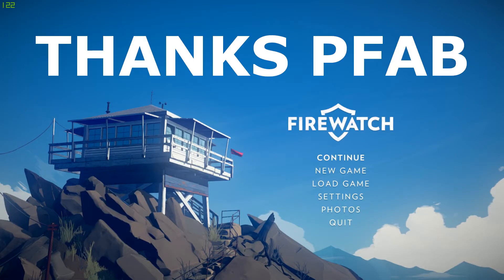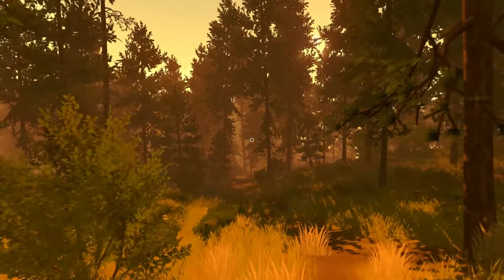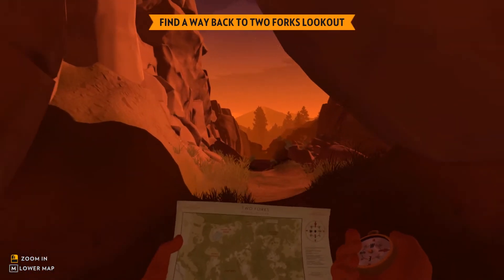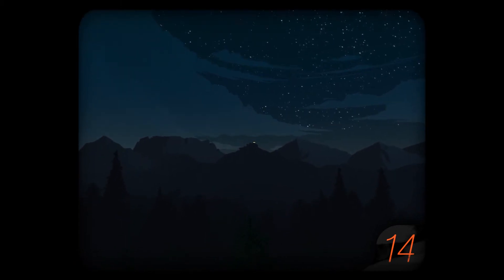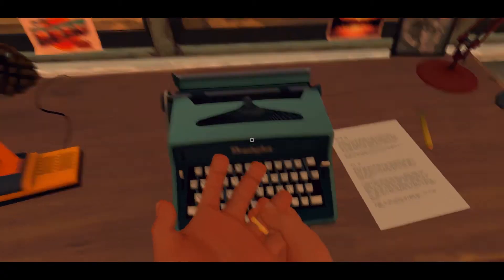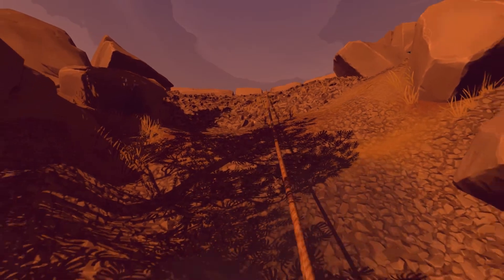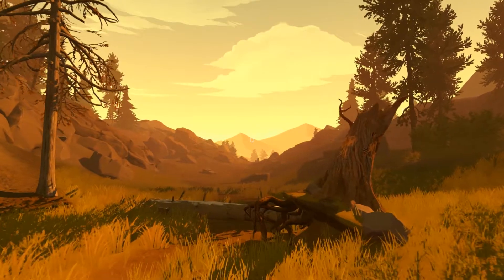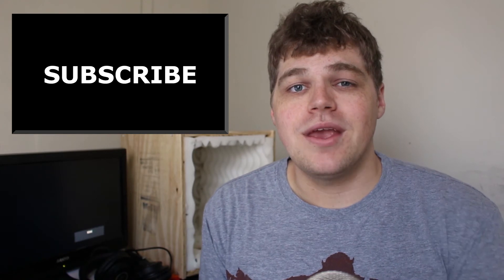Firewatch Review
my review of the 2016 game Firewatch. Recorded using NVIDIA Shadowplay with a GTX 960 on an AMD FX-6350(OC 4.2ghz)